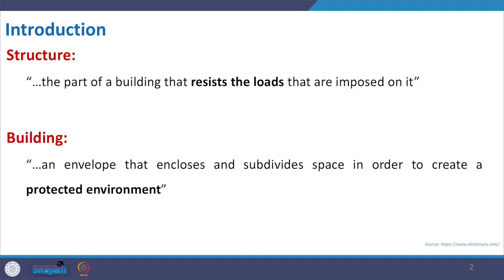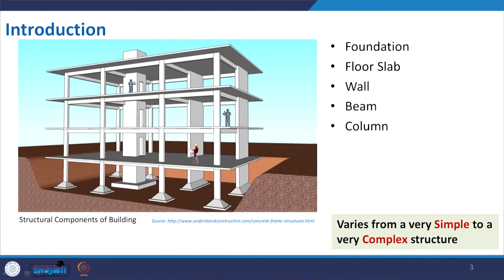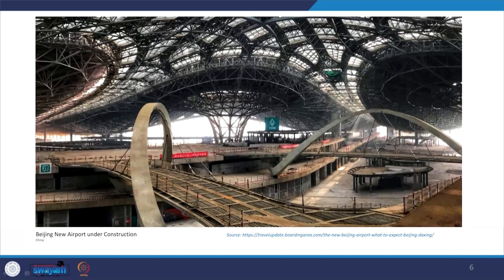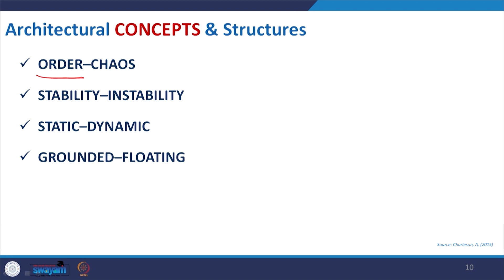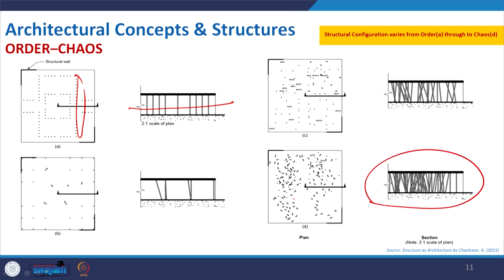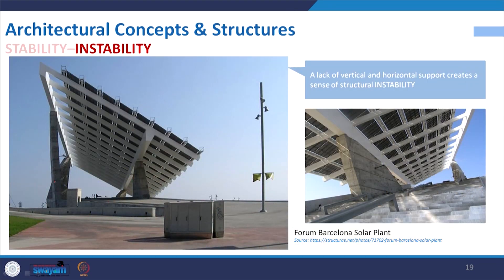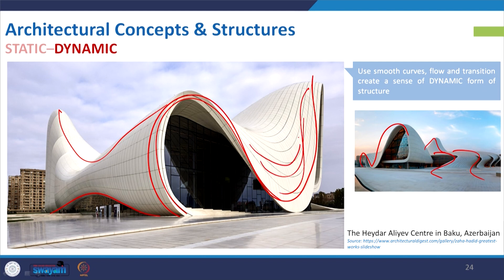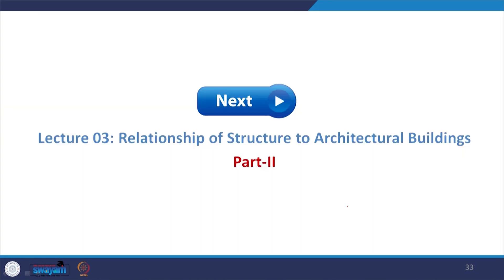Lecture 02: Relationship of Structure to Architectural Buildings: Part-I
This is lecture 02 of lecture series on Structure, Form, and Architecture: The Synergy by Prof. Shubhajit Sadhukhan, Department of Architecture and Planning, IIT Roorkee. This lecture talks about the various relationships between structural systems and architectural forms of buildings.